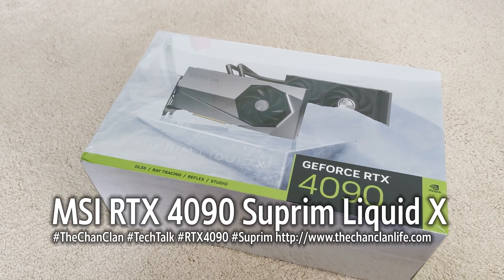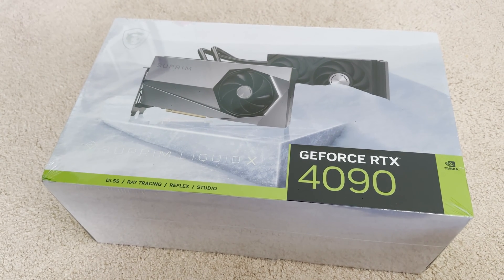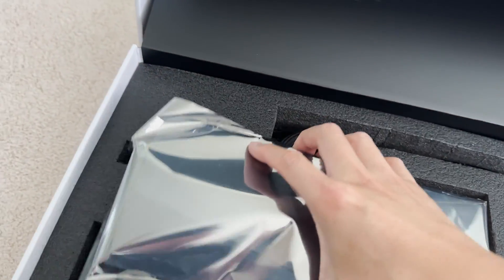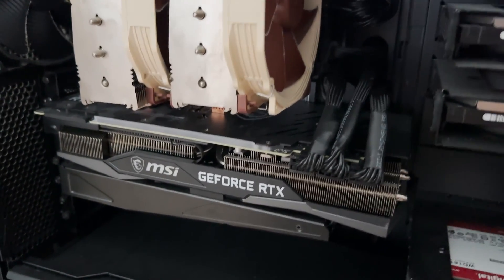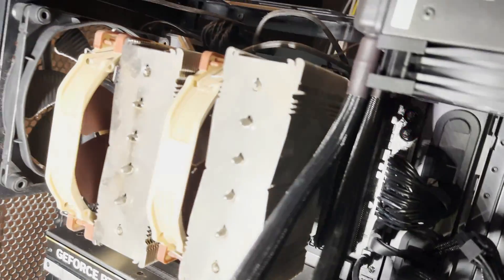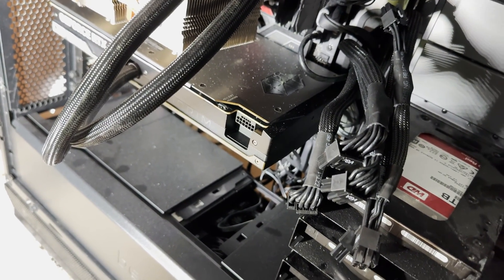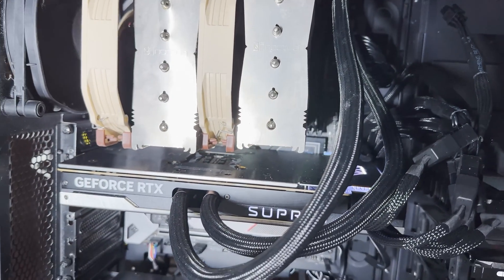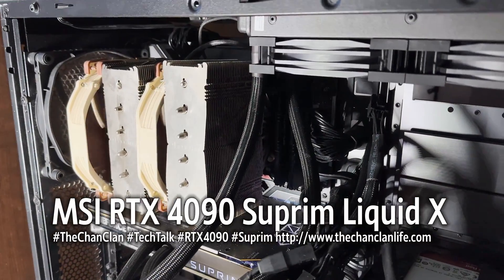TechTalk: MSI Geforce RTX Suprim Liquid X Unboxing and Installation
TechTalk: MSI Geforce RTX Suprim Liquid X Unboxing and Installation of @MSIGamingOfficial @NVIDIAGeForce RTX Suprim Liquid X